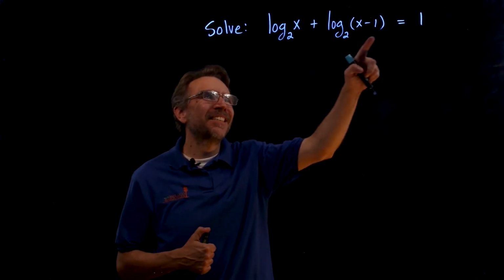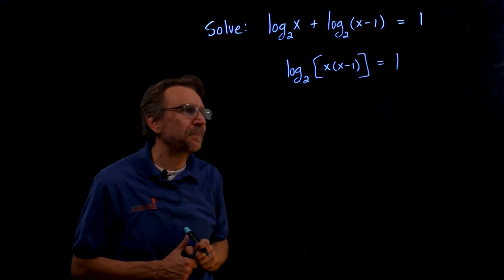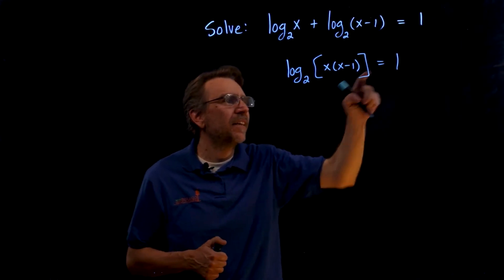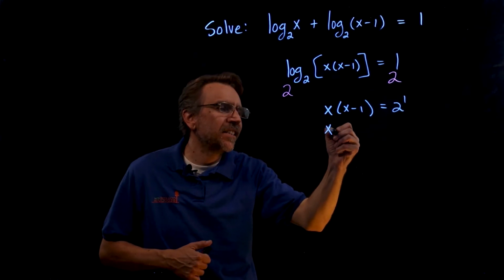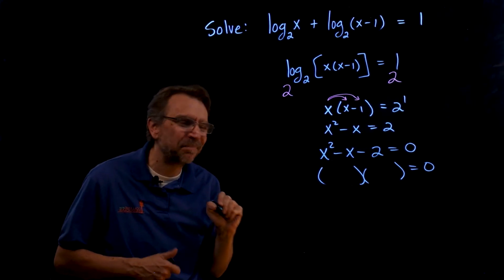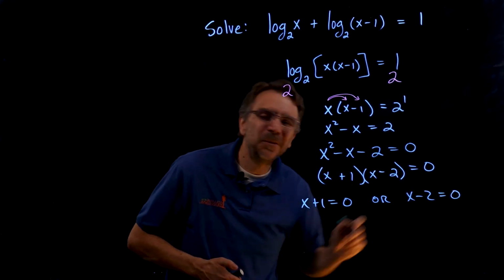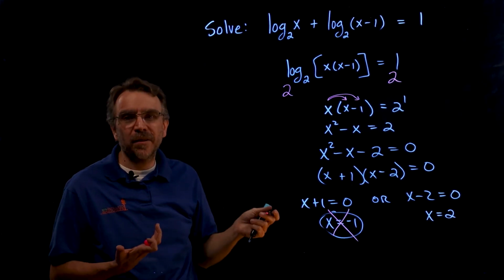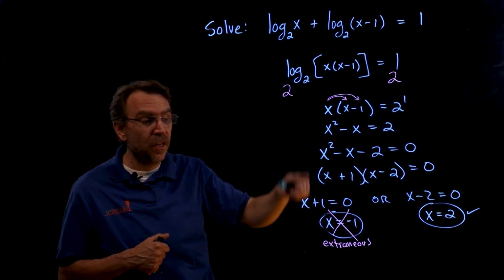How to Solve a Log Equation with an Extraneous Solution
How to solve a logarithmic equation. Isolate the log and then apply the definition of the logarithms and solve for x in the resulting equation. Be sure to check your answer.

Most of the problems that we will encounter will not have a logarithm on both sides. The steps for solving them follow.

   Step 1: Use the properties of the logarithm to isolate the log on one side.
   Step 2: Apply the definition of the logarithm and rewrite it as an exponential equation.
   Step 3: Solve the resulting equation.
   Step 4: Check your answers.

IA Chapter - Exponential Equations and Logarithms

   1  Function Composition
   2  Inverse Functions
   3  Exponential Functions and Their Graphs
   4  The Natural Exponential Function
   5  Logarithmic Functions
   6  Graphing Logarithmic Functions
   7  Change of Base Formula
   8  Properties of the Logarithm
   9  Solving Exponential Equations
   10 Solving Logarithmic Equations
   11 Applications
         Compound Interest Problems
         Exponential Growth/Decay